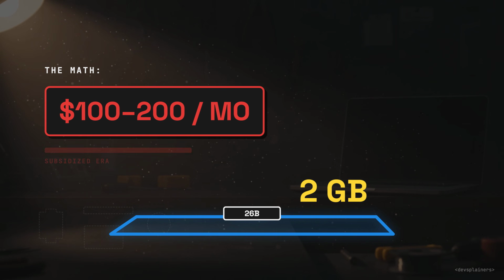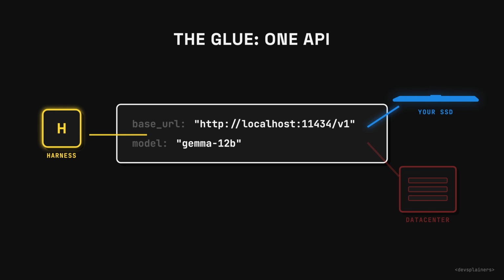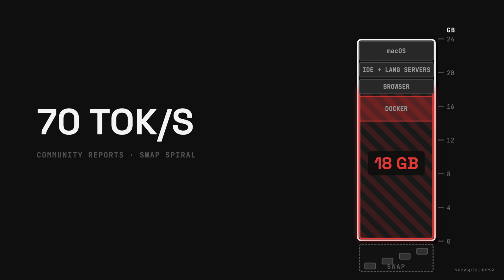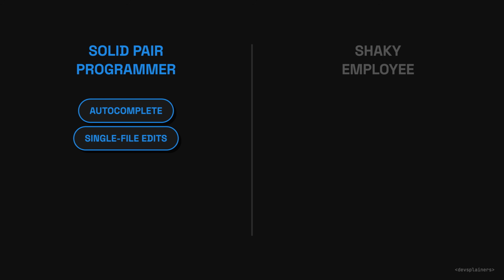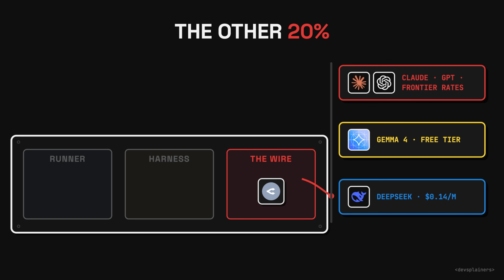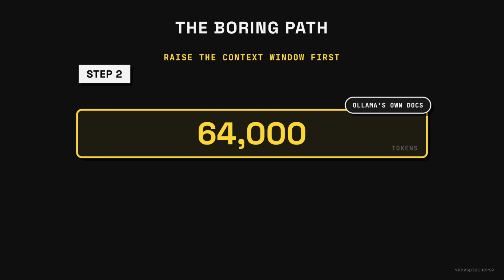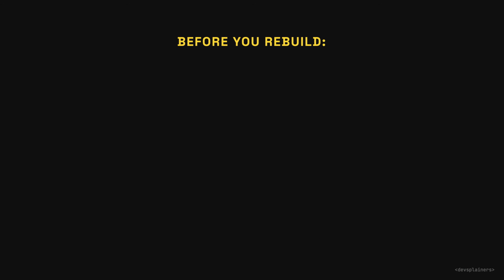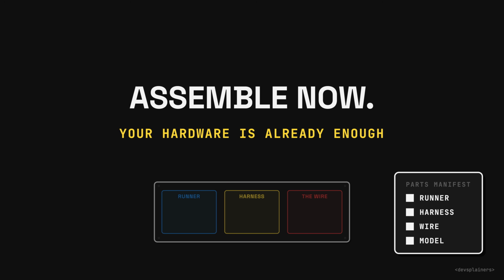Local LLM Coding: Can a Base MacBook Handle It?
You can run a real AI coding setup on the MacBook you already own. This is the full local LLM coding stack: a runner, a coding agent, and an OpenRouter fallback, assembled on an ordinary 24 GB M-series Mac.

Heavy Claude Code use costs $100 to $200 a month. This video builds the alternative piece by piece: which local LLM actually fits in 24 GB of unified memory (and why model file size lies to you), why your choice of coding harness matters more locally than it ever did in the cloud, what local models honestly handle today, and the SSD-streaming project that just put a 26-billion-parameter model in 2 GB of RAM.

CHAPTERS
00:00 A 26B model in 2 GB of RAM
00:42 The three-piece stack: runner, harness, wire
01:45 What actually fits in 24 GB
02:58 The harness tax
03:53 What local AI coding honestly handles
04:52 OpenRouter and the real monthly bill
06:06 Where to start (fix this Ollama default first)
06:53 The tipping point: SSD streaming

WHAT IS A LOCAL LLM?
A local LLM is an AI model that runs entirely on your own hardware instead of a cloud API. You download the weights once, serve them on localhost with a runner like Ollama or LM Studio, and no code ever leaves your machine. That matters for privacy and NDA work, for offline coding, and for owning a model that can't be deprecated, repriced, or nerfed. On Apple Silicon, unified memory makes a MacBook one of the best machines to run an LLM locally.

• The best local LLM for coding on a 24 GB Mac: Gemma 4 12B at 4-bit, and the Qwen coder line
• How to run an LLM locally: Ollama, LM Studio, and llama.cpp as the runner layer
• The harness tax: why Aider and lean agents beat Claude Code and OpenCode for local models
• The one Ollama context length setting that silently breaks coding agents
• Local AI coding costs: a realistic $20 to $40 per month hybrid setup
• OpenRouter as the escape hatch when a task needs a frontier model
• turbo-fieldfare and SSD streaming: running a 26B mixture-of-experts model in 2 GB of RAM